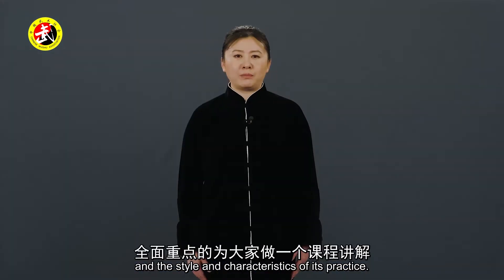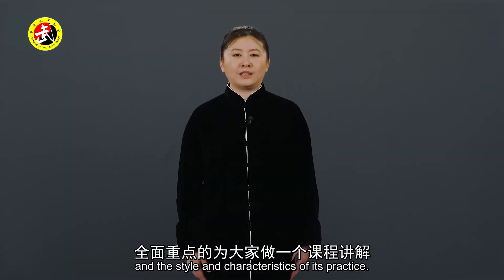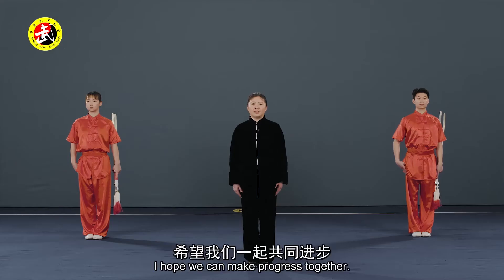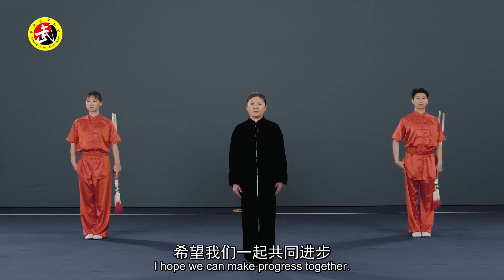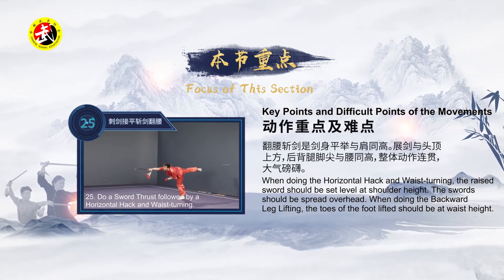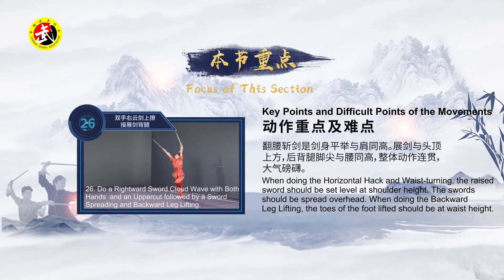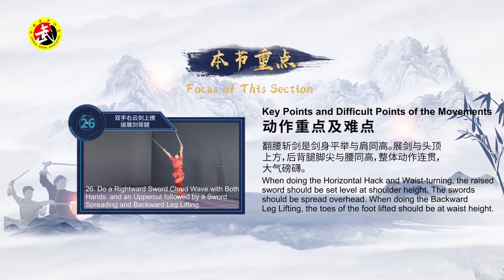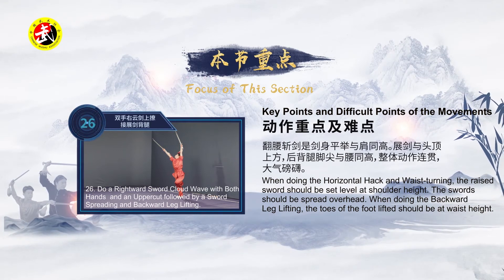Competition Event of World Wushu Championships: Shuangjian (3/4)